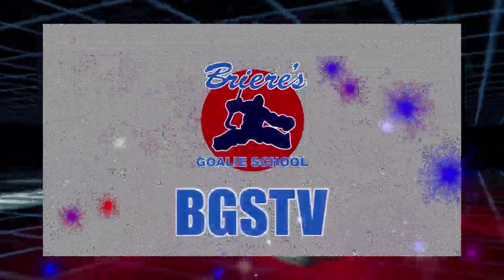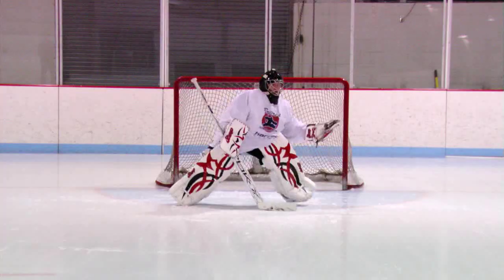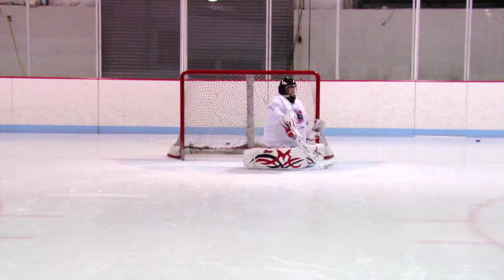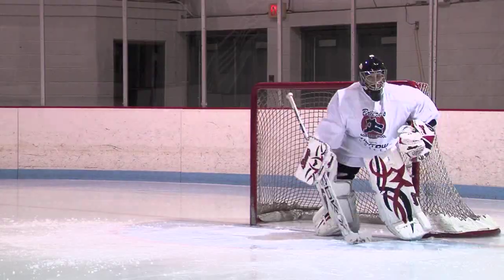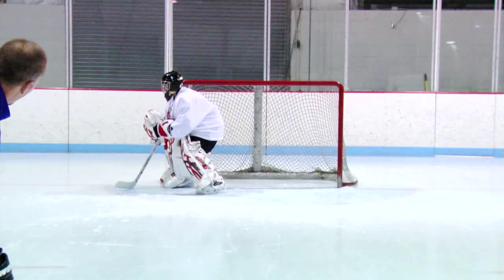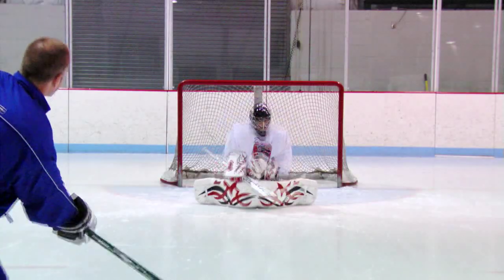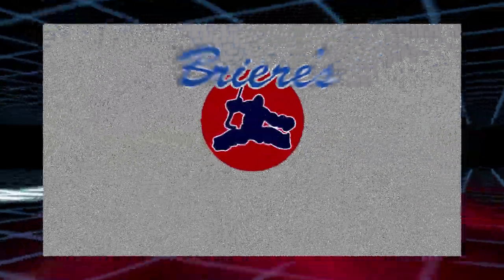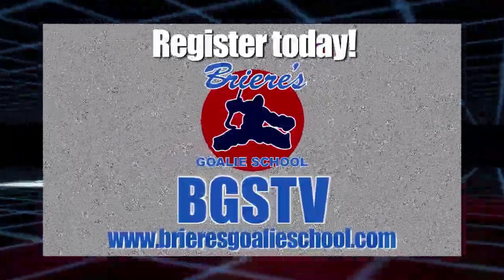Briere's Goalie School - Intro to BGS tv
Briere's Goalie Schools bring to you, your own personal goalie coach for the season.